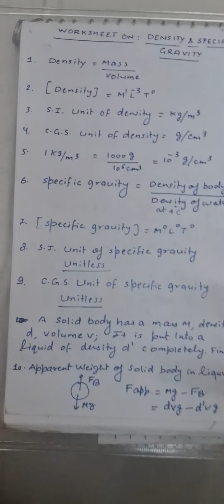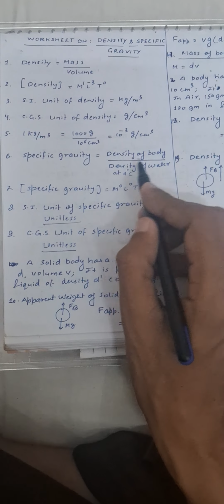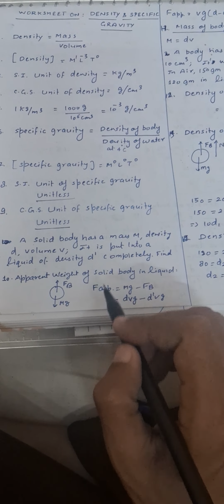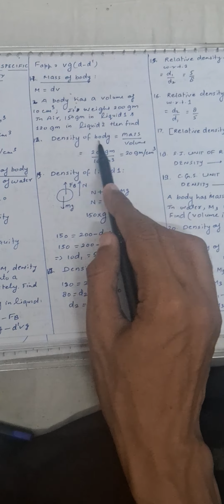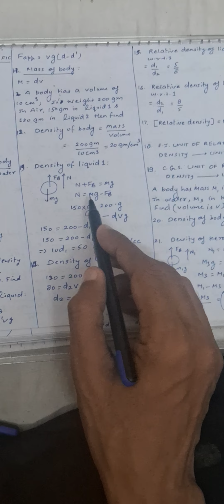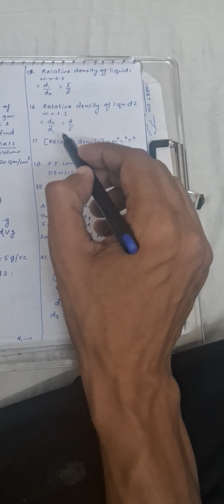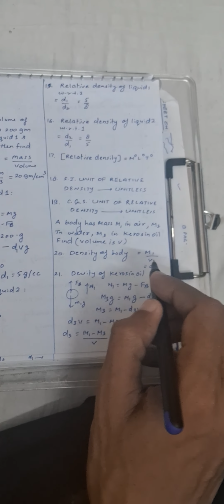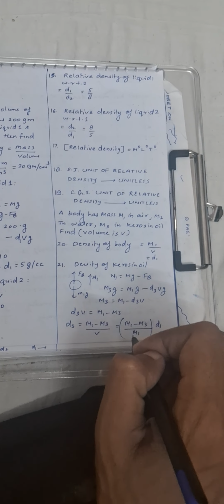worksheet on Terminal speed-acharya vishvendra